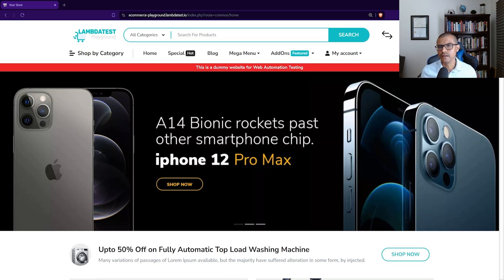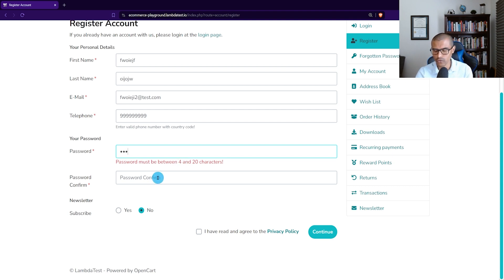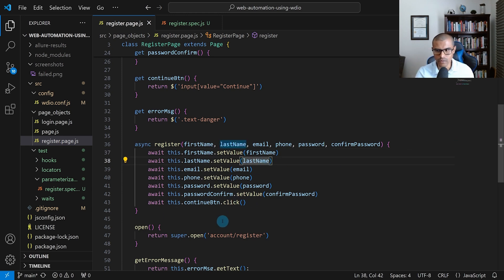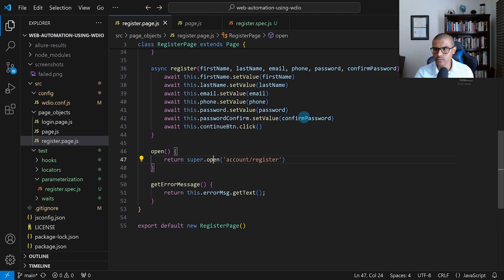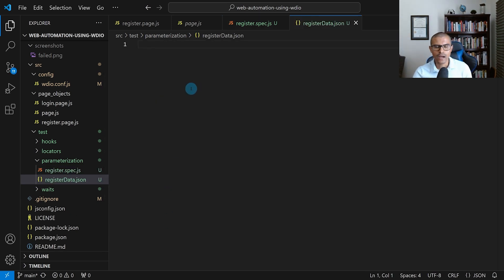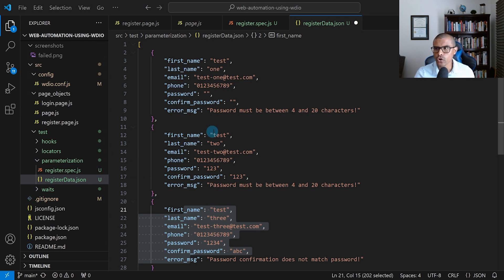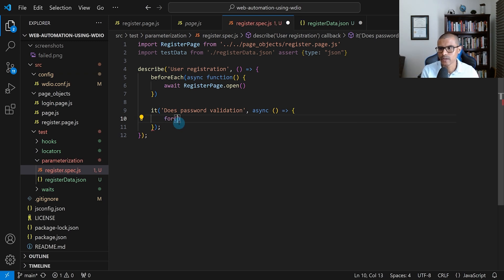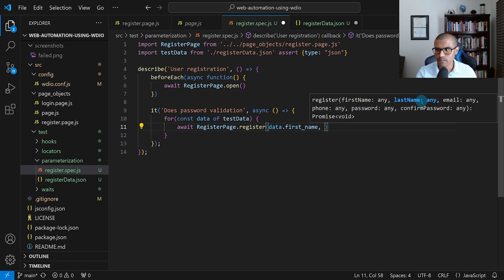How to Parameterize Your Tests in WebdriverIO | Part 7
Watch this video to learn how to parameterize your tests in WebdriverIO. Start FREE Testing:

📢 In part 7 of the WebdriverIO tutorial series, join 𝐌𝐚𝐫𝐜𝐨 𝐀 𝐂𝐫𝐮𝐳, founder of automateNow, as he demonstrates how to perform parameterization in WebdriverIO. You will learn how to integrate different test scenarios and configure the page object. Marco also explains how to create test data, leading to the final creation of the test.

By the end of this tutorial, you will be able to run automated tests multiple times with different sets of data. This approach will help you ensure your application behaves as expected with various input values and scenarios, improving test coverage and reliability.

➡ What is Test Parameterization?
Test parameterization is the process of running the same test case with different sets of input data. This technique allows testers to verify that an application behaves correctly under various conditions without writing separate test cases for each scenario.

By using parameterization, testers can increase test coverage, reduce redundancy, and ensure more comprehensive validation of the application’s functionality. This approach is often implemented using data-driven testing frameworks that support parameterized tests.

𝐕𝐢𝐝𝐞𝐨 𝐂𝐡𝐚𝐩𝐭𝐞𝐫𝐬 👀
00:00 Introduction
00:31 What is test parameterization?
01:05 Test scenario
02:27 Creating the page object
04:40 Adding test data
07:05 Creating the test
10:50 Review
15:16 Running the test
16:42 Conclusion